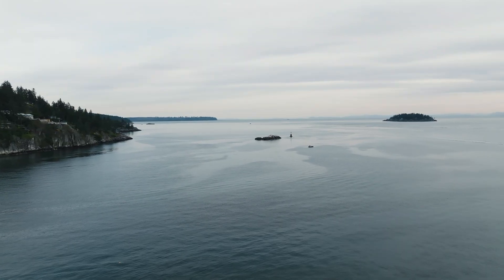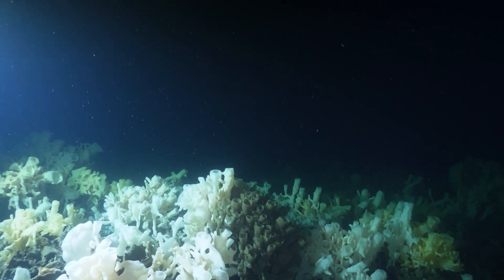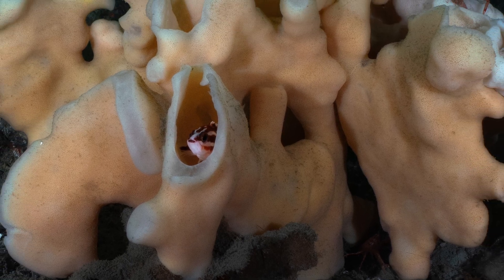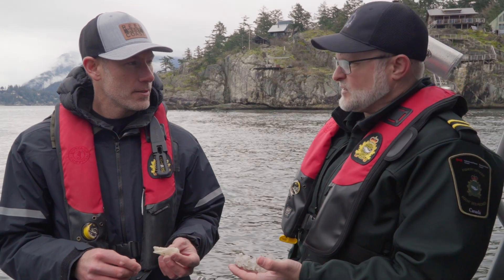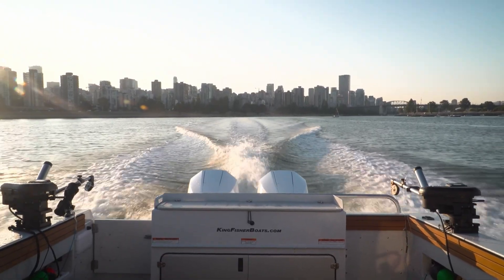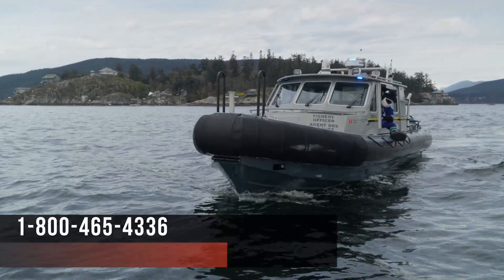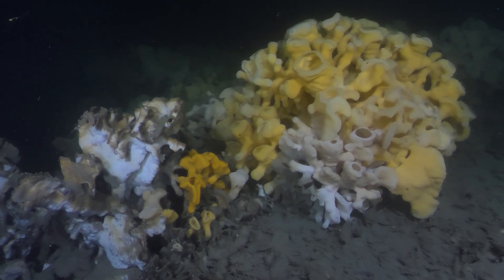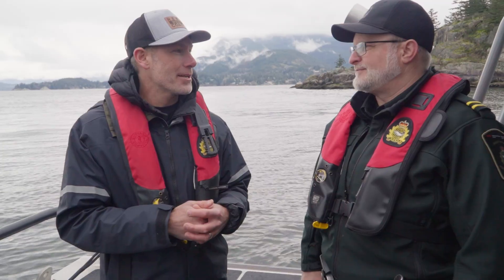The Ancient Reefs of Howe Sound are At Risk, Find Out What You Can Do to Help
Located in the heart of Howe Sound and the Strait of Georgia are some of the most unique fragile giants in the world, thought to have been extinct for 40 million years.

Glass sponge reefs are an incredible asset to our local ecosystems and have been busy working hard, filtering sea water and providing shelter for marine life since the Jurassic period, when dinosaurs roamed the earth.

By filtering over 100 billion liters of water daily, and removing 1g of carbon per square meter per day, Glass sponge reefs perform a truly irreplaceable and important service to our local ecosystems.

We must all work together to preserve this Glass sponge reef ecosystems, and ensure they continue to provide home, food and refuge for over 100 types of invertebrate and rockfish species.

If you fish or boat in Howe Sound or Georgia Strait, be sure to know before you go and pay attention to the Marine Refuge areas where the Glass Sponge Reefs are located. There can be no commercial, recreational or indigenous food, social and ceremonial bottom contact fishing activities allowed within these areas.

These Glass Sponge Reefs are a vital and unique part of British Columbia. We must take pride in having them, and preserving them for generations to come.

Please refer to the regulations and remain aware of these Marine refuges when planning a day on the water.